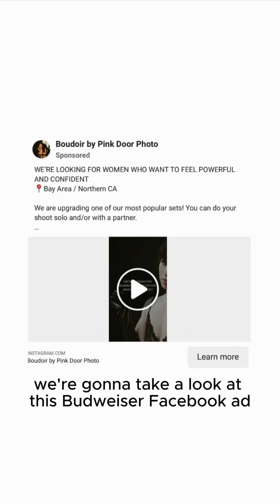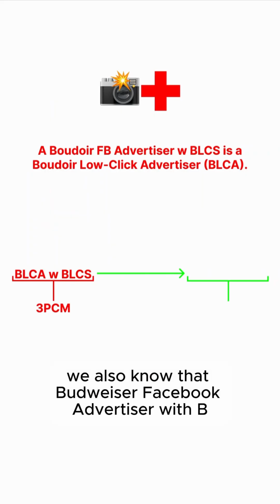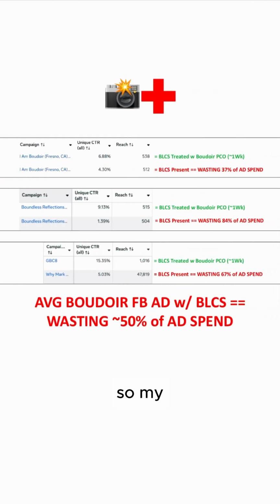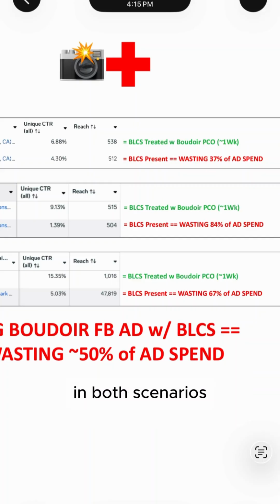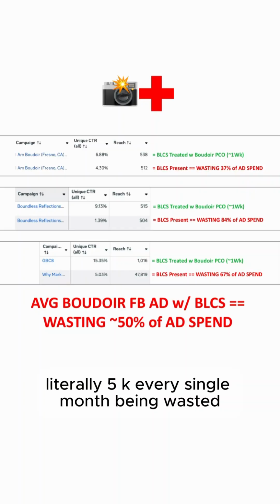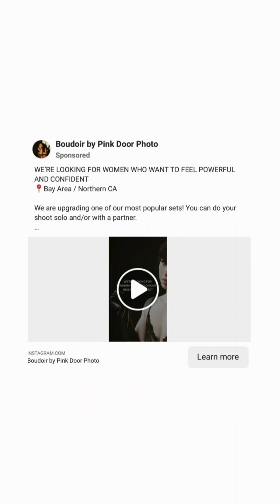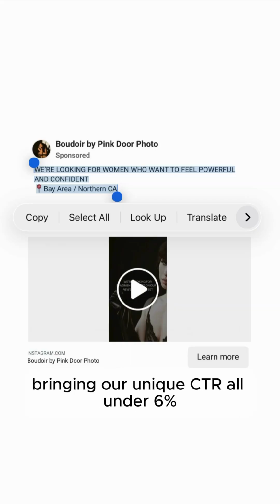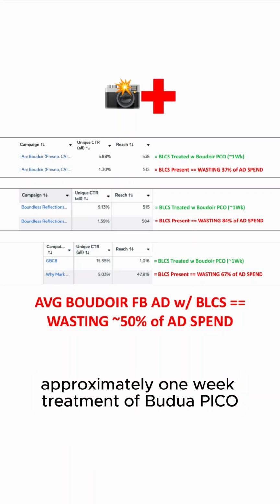BBEB: Why A Dominant Boudoir Advertiser's Click Rate Stays Above Six Where A BLCA's Never Does